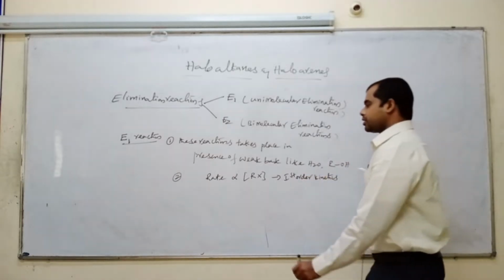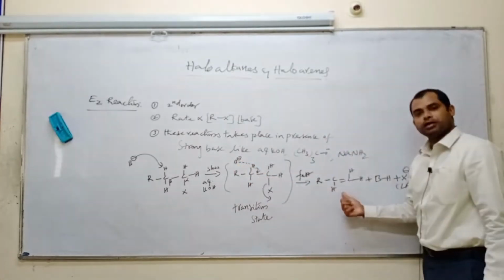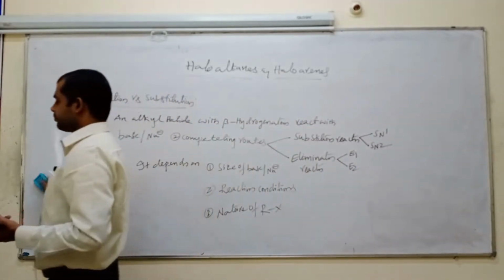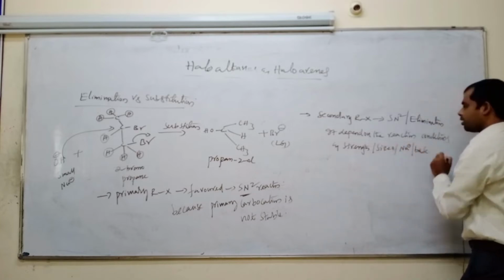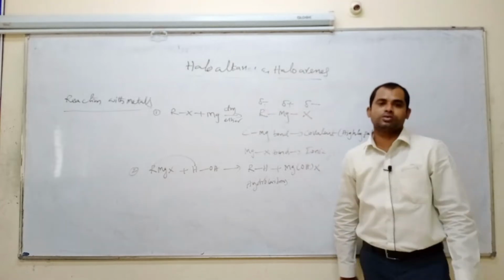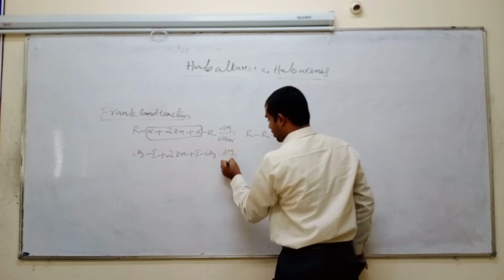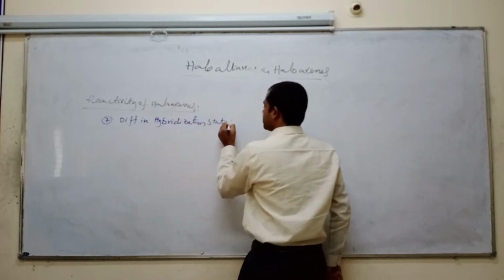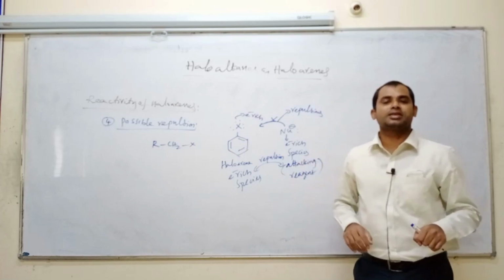Chemistry Raghavendra rao sir 02